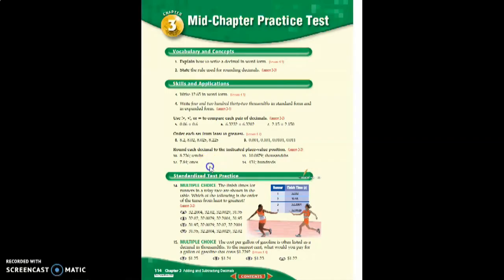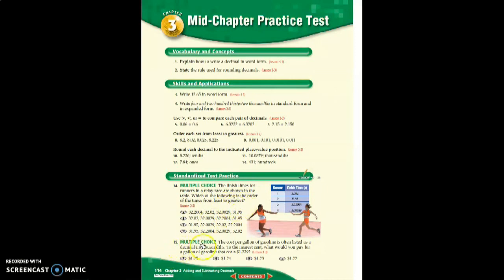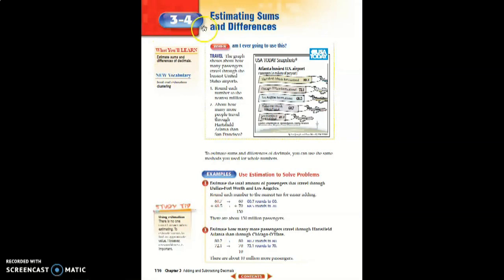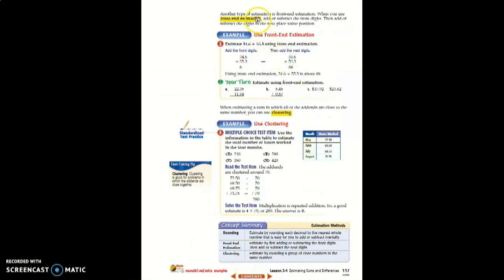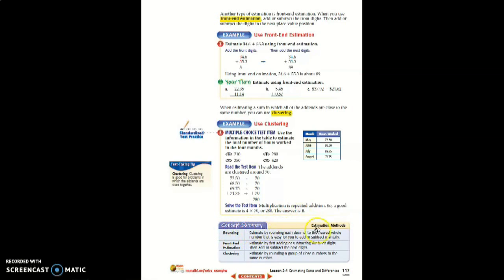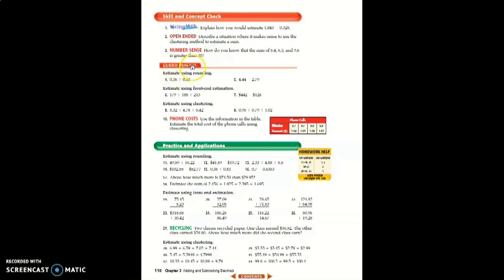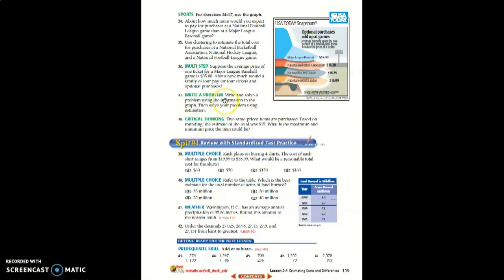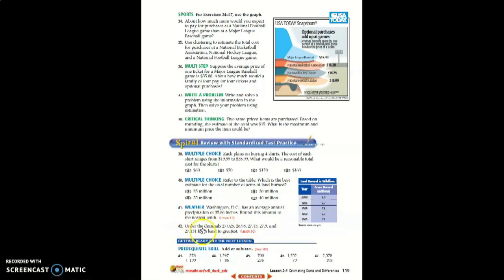25 April 2021